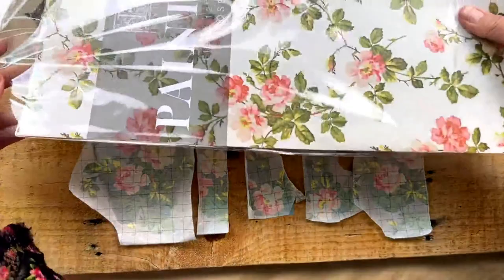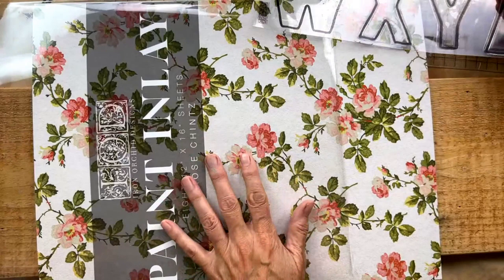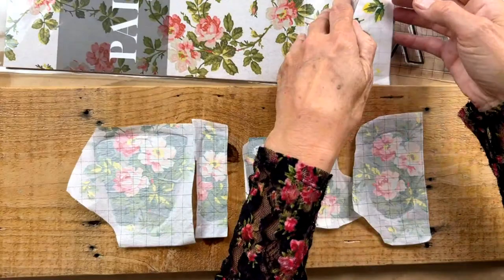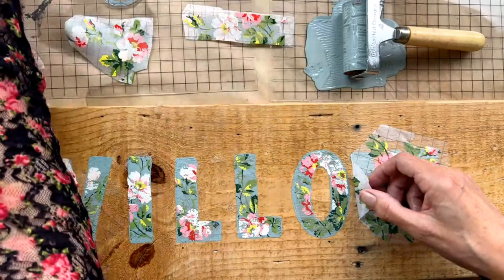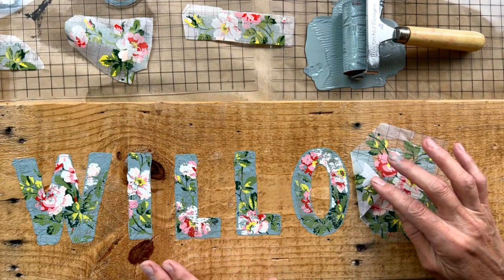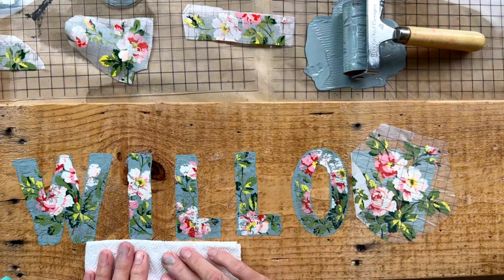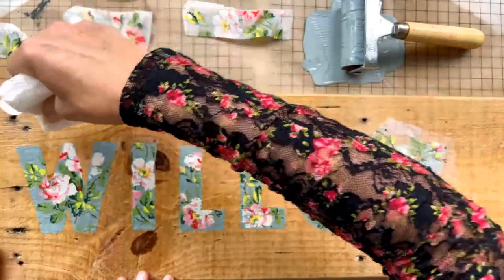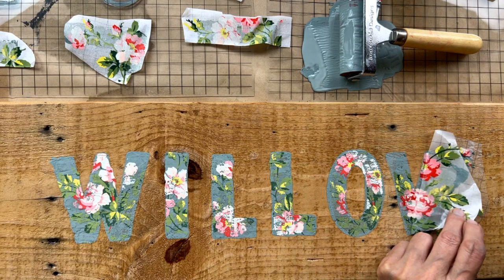NEW Inlay Alpha Technique!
Want to learn a super useful technique that can be used for wedding decor, baby shower gifts, home decor and more? Then look no further! Our paint inlays add the sweetest touch to any typography/alpha project, and Jos and I are so excited to show you this new inlay technique so you can add it to your repertoire!

The IOD Products used in this video were:
- Rose Chintz Paint Inlay
- Retro Stamps

Grab these IOD products by using the store locator and finding a retailer near you!